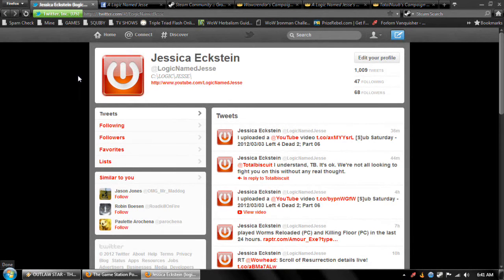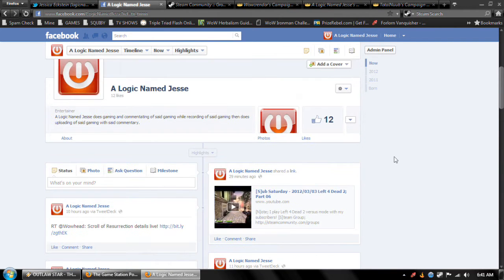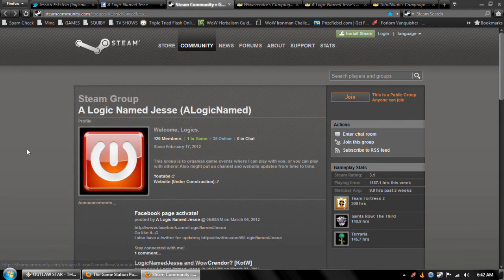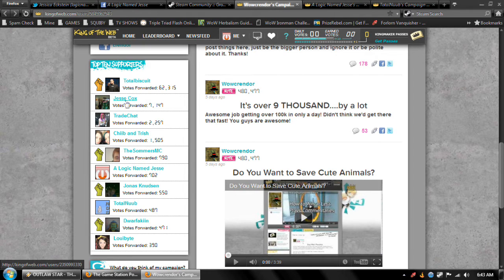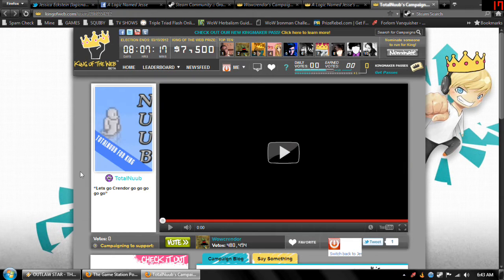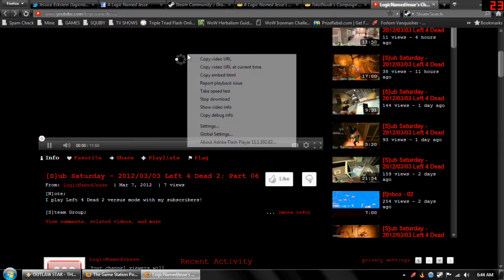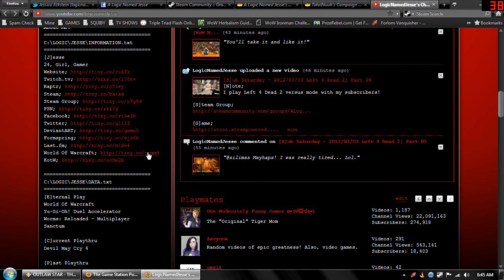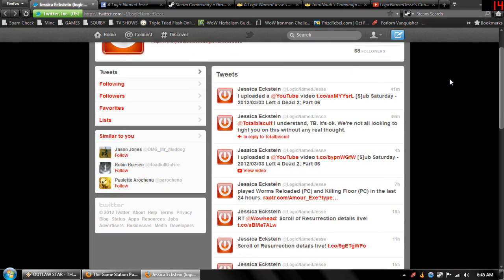IRL: 5 - Connect With Me, KotW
[N]ote;